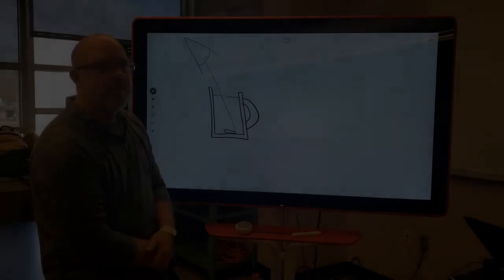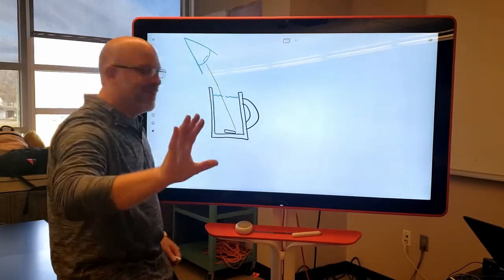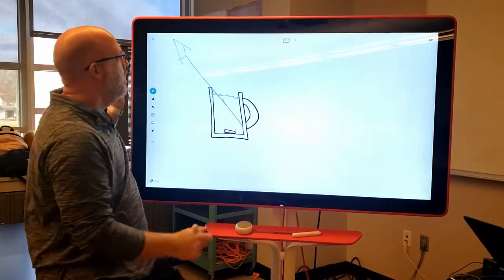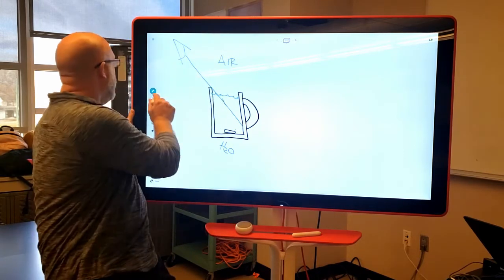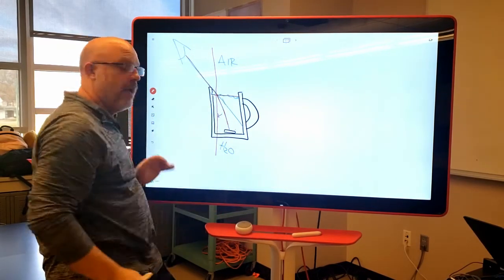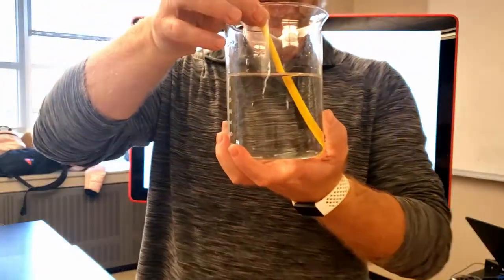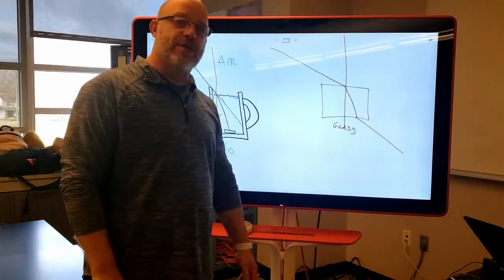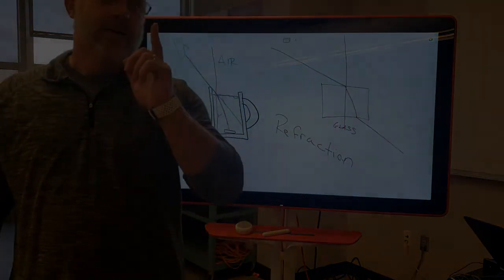Penny in a cup Explained.mp4